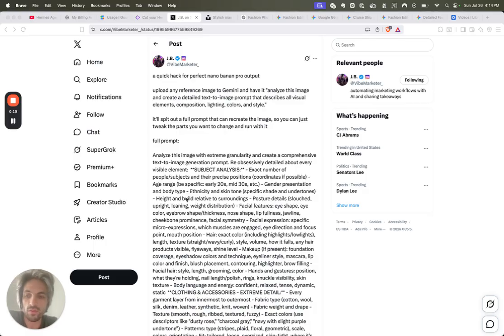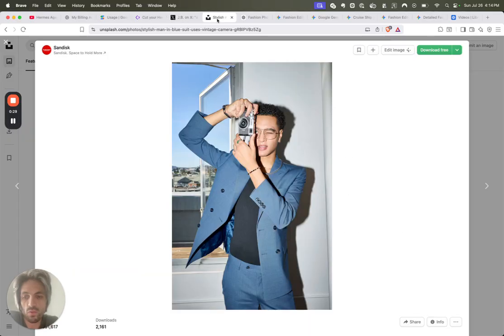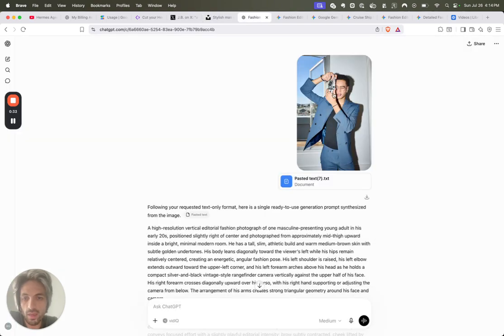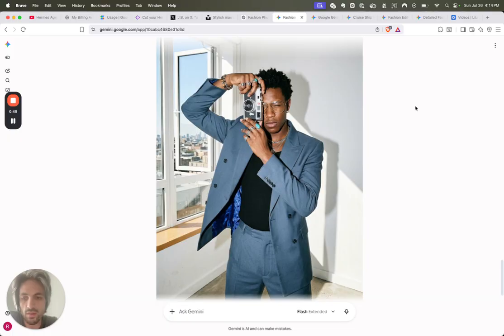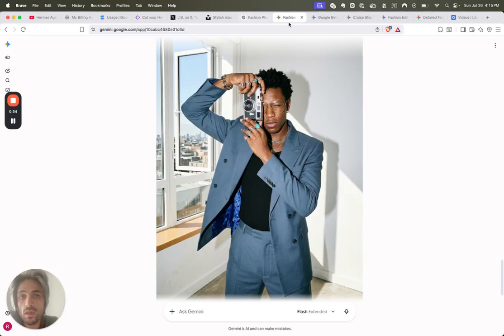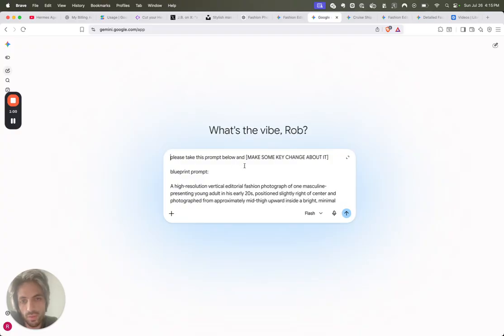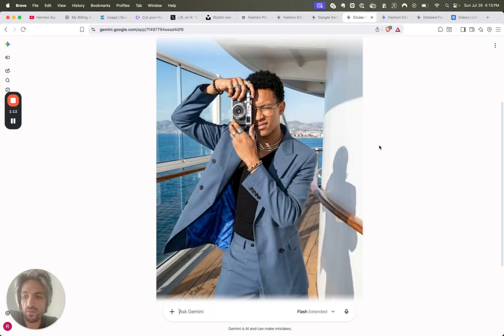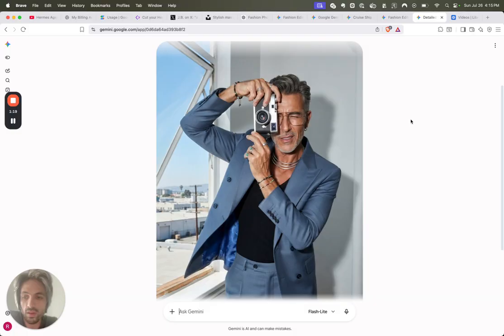How to use ChatGPT and Nano Banana to Recreate any Image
Turn one image into endless static ad variations with AI. This quick tutorial shows how to reverse-engineer an image into a reusable prompt, then modify it to create new versions in minutes.